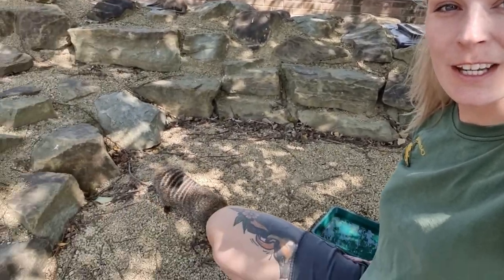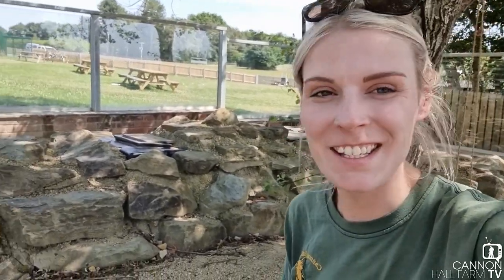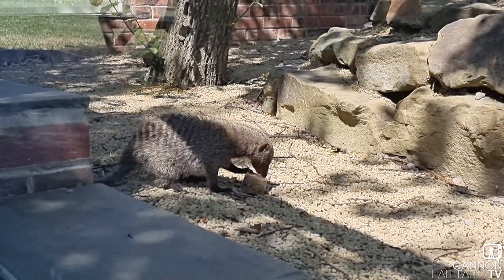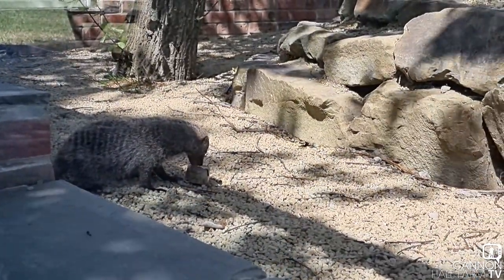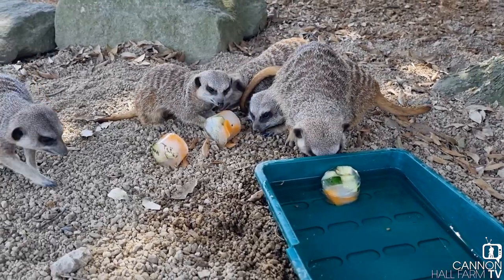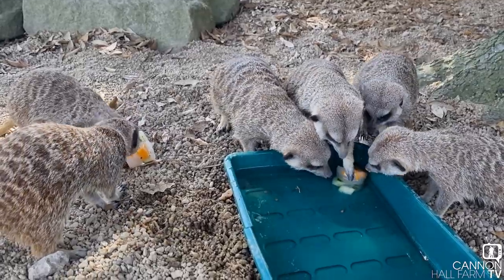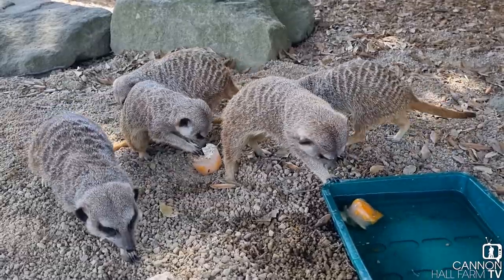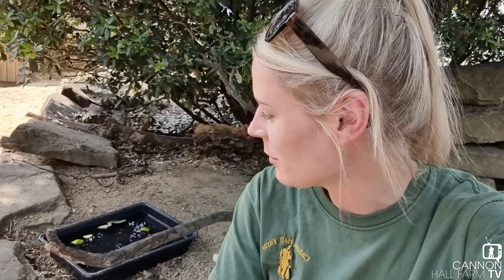Meerkat Ice Pops - Cannon Hall Farm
It's getting hot out there but our farm team are ready - they've been making special ice lollies for all our animals to enjoy.
And they went down a storm with the meerkat and mongoose...Masai the mongoose totally mugged Farmer Georgie before she'd even sat down!